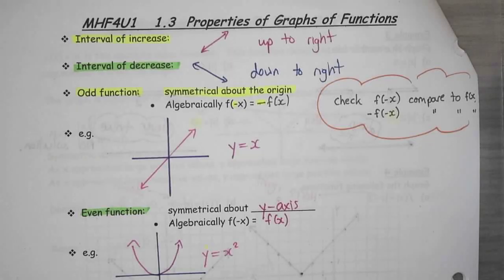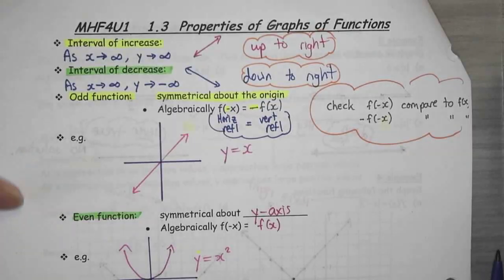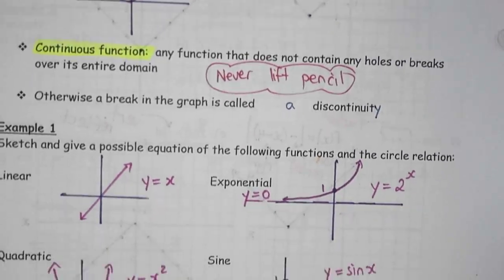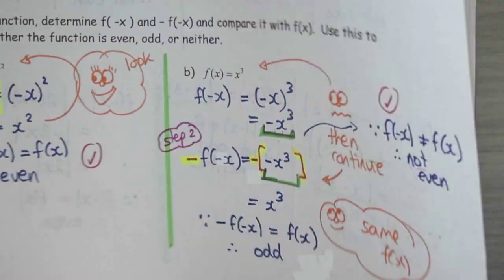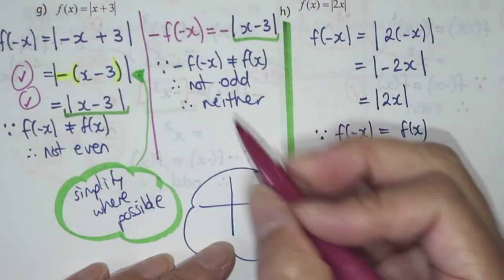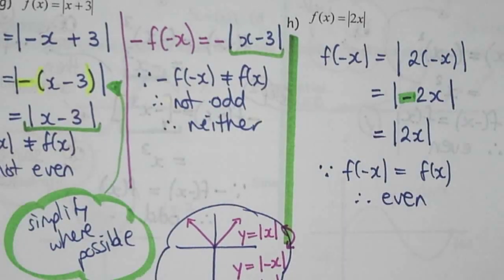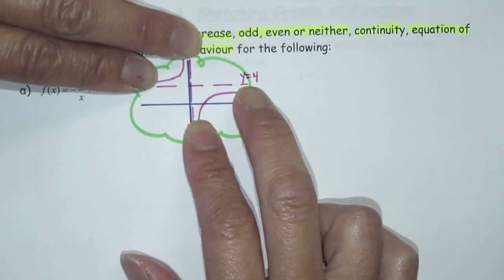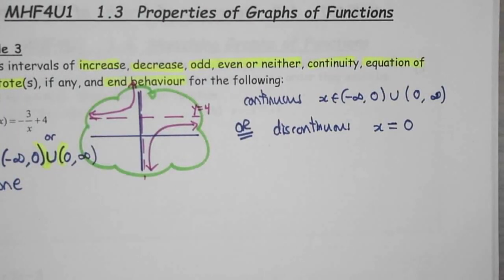MHF4U1 1.3 Part 1 Properties of Graphs of Functions (video from 25/26)